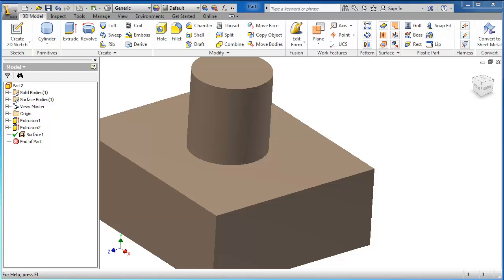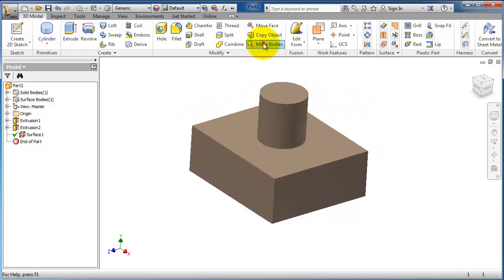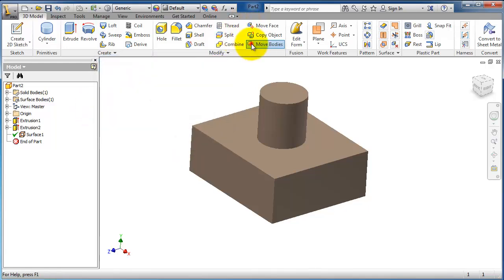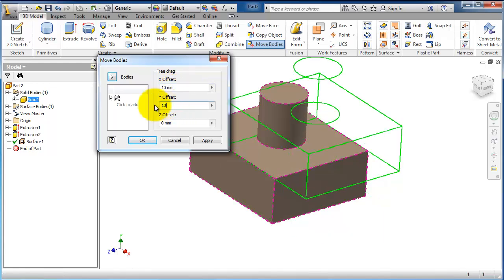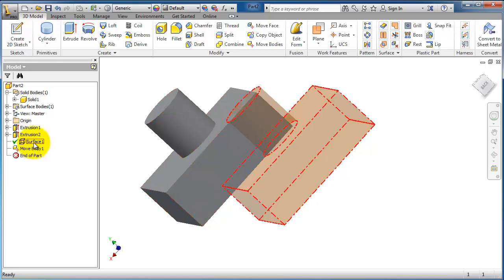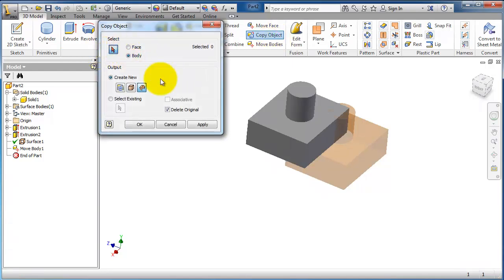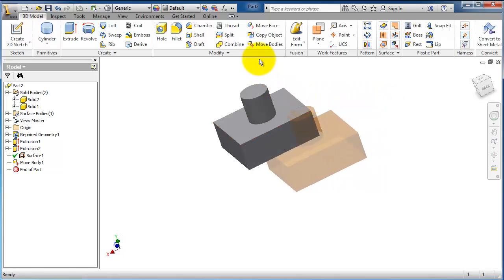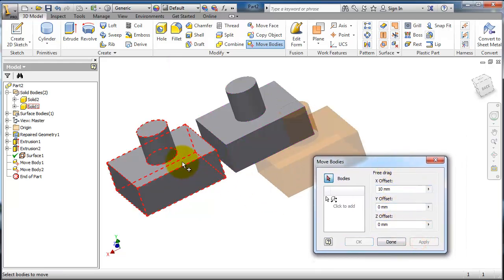62 AutoDesk Inventor Tutorial: Move Bodies